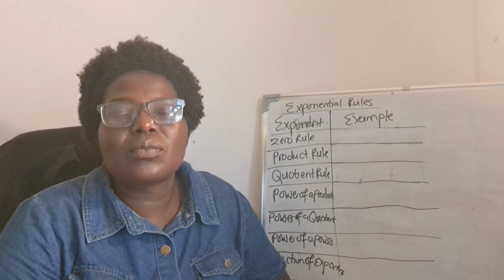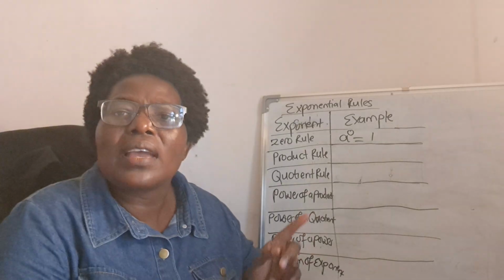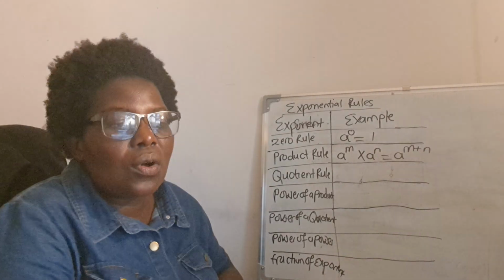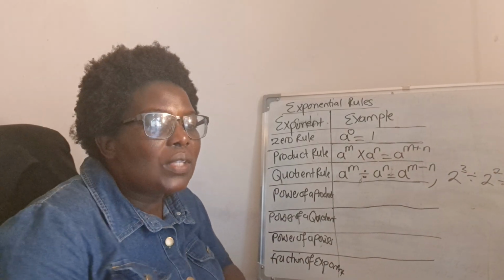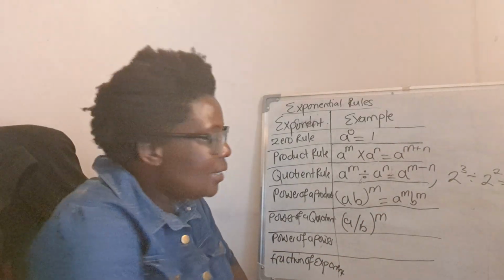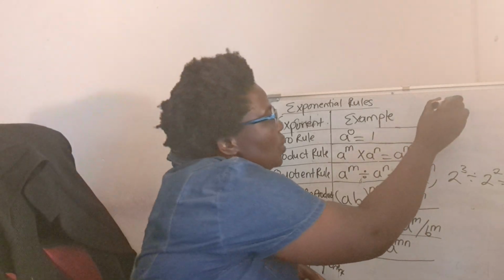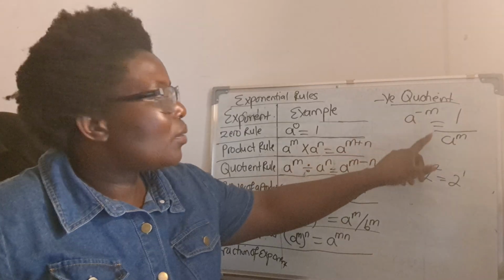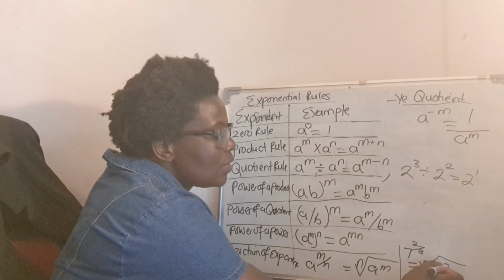Exponential Rules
Mathematics made easy by understanding all the rules .Here are some of the golden rules in Math's GR9/ Frm 3